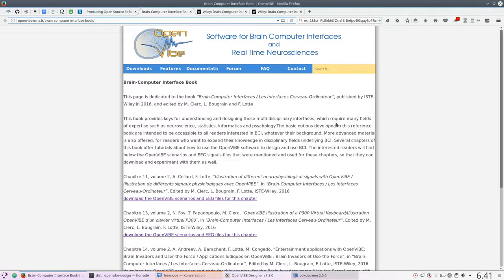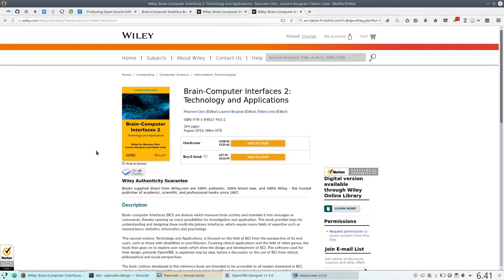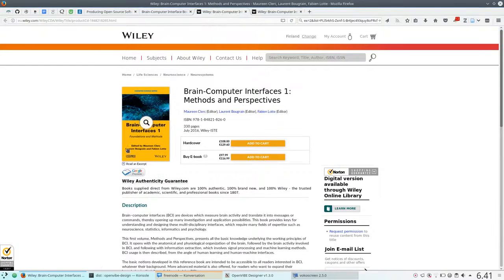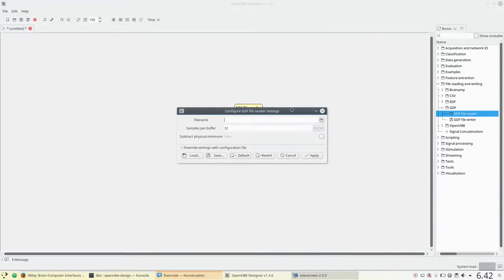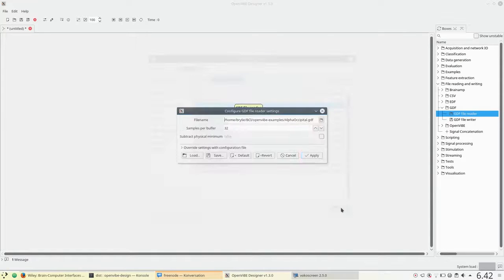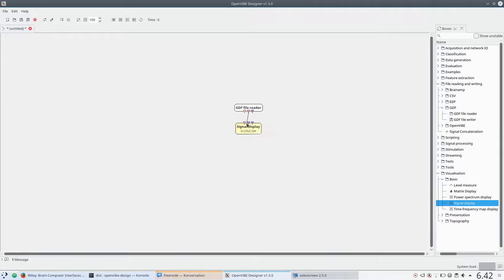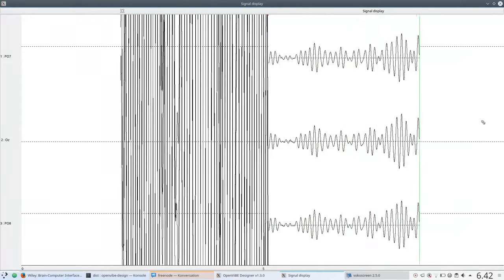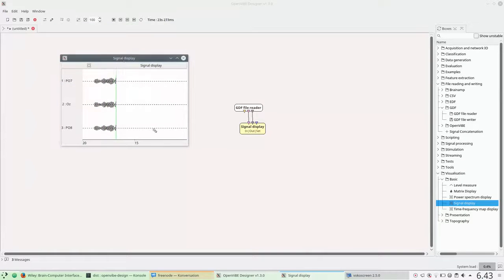OpenViBE import EEG data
Basic example showing how to import EEG data into OpenViBE Designer.